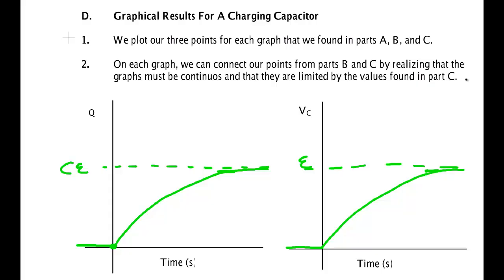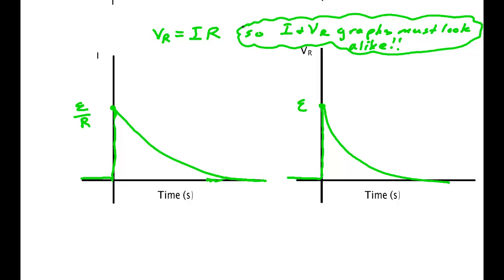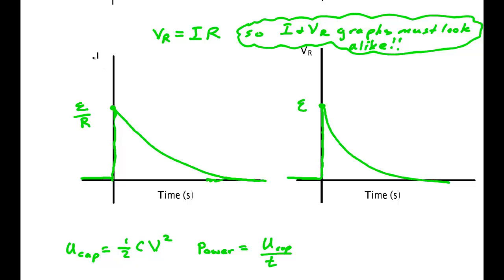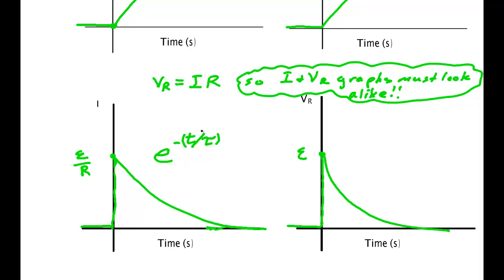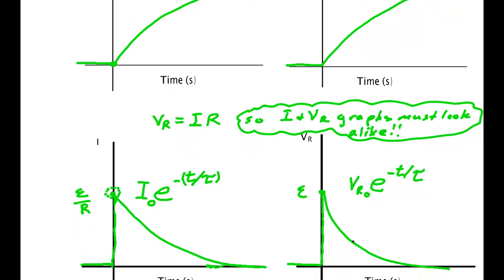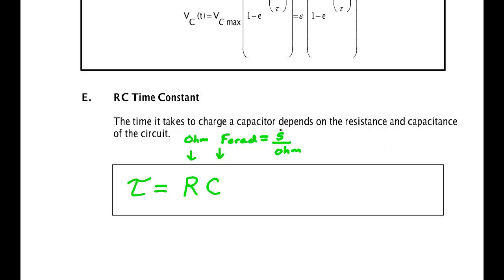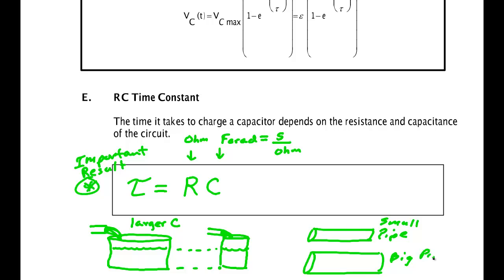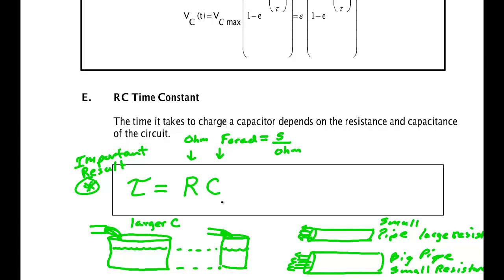RC Circuit Charging Part 2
The charging of a capacitor in an RC Circuit part 2.